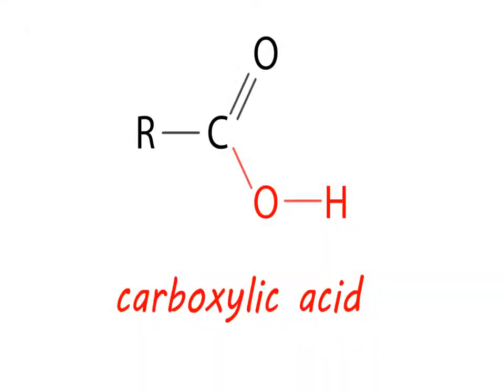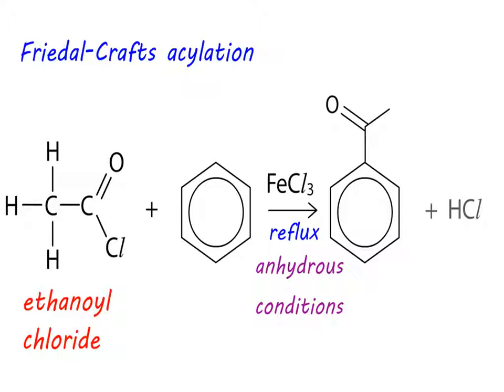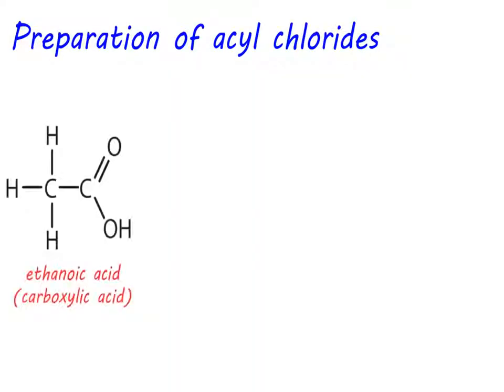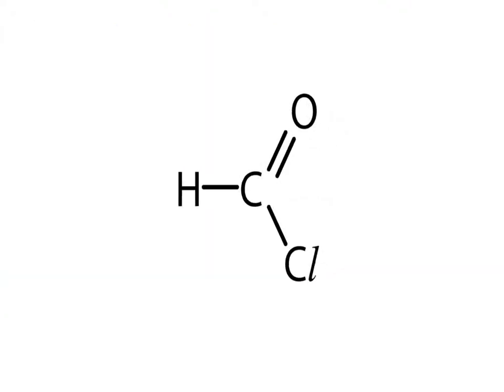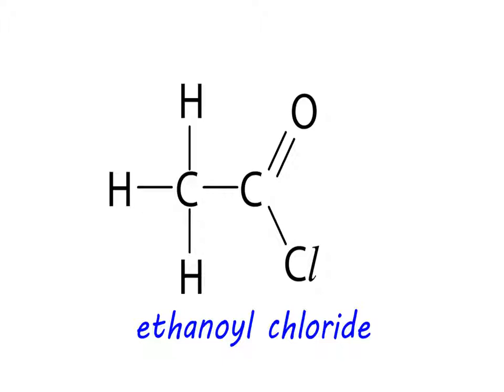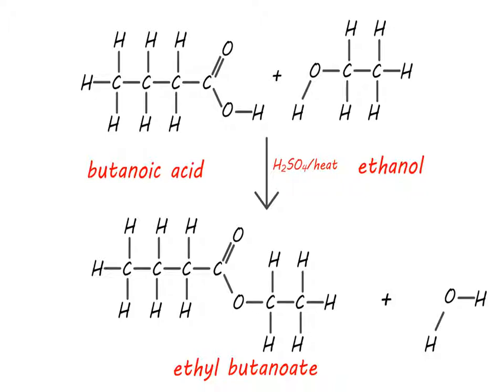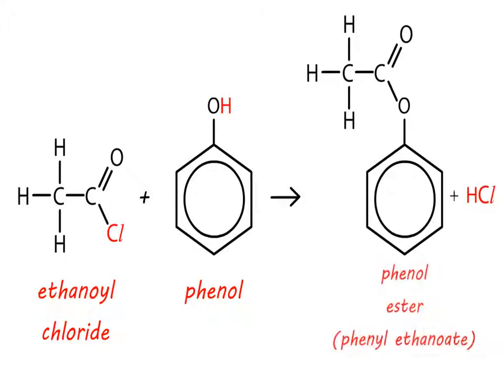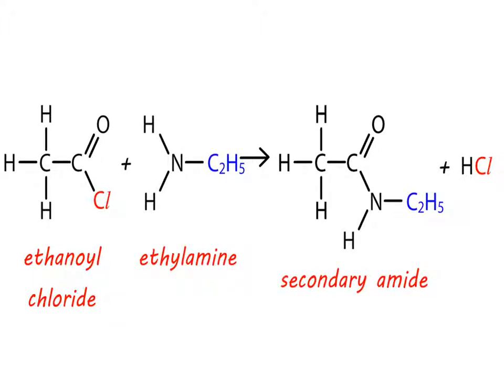OCR Year 2 6.1.2-6.1.3 carbonyl compounds video 4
OCR Year 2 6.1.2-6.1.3 carbonyl compounds